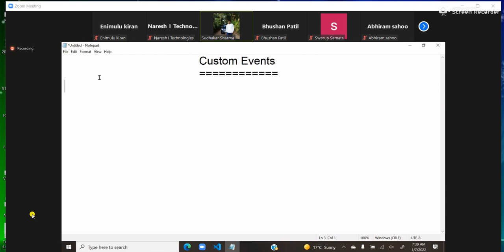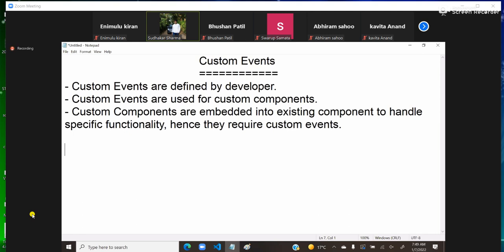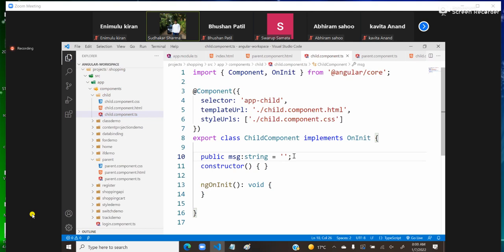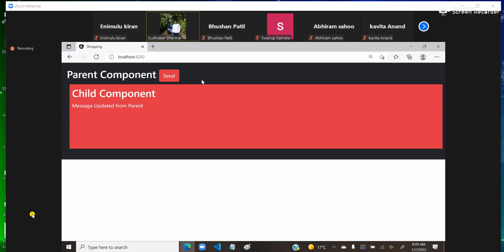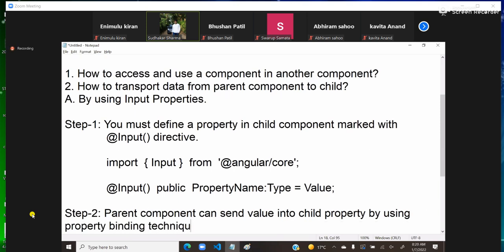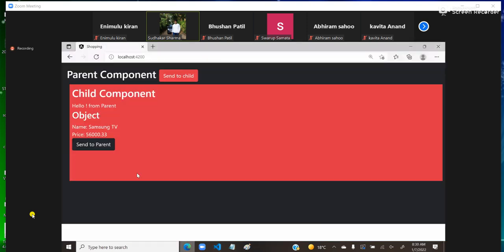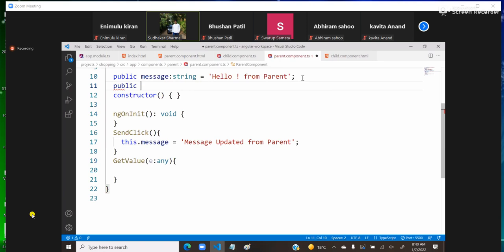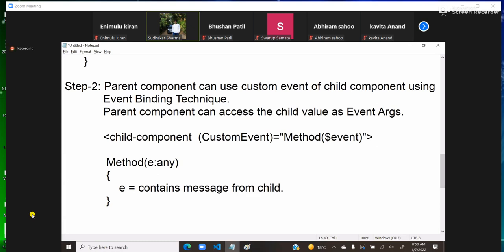Introduction ANGULAR 13 |Mr. Sudhakar sharma|Day -4🔥 Hydrabad free zoom live|Latest version Angular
some importanr links:-
Angular framework vs React js library.
Introduction ANGULAR  Latest version |Mr. Sudhakar sharma|Day -1🔥 Hydrabad free zoom live|Latest version Angular

Dosto is video me maine apko Top central government school( जवाहर नवोदय विद्यालय
) me admission ke liye entrace exam ki preparation start kr di hai.sare concept,question solving approch with tricks samjhane ki puri kosis ki hai.Umeed hai apko ye video psand aayegi.

ABOUT THIS CHANNEL:

At Vedantu Pathsala We Provide Free Online Coaching To All students for jawahar navodaya vidyalaya,imultala,kendriye vidiyala,military school,sainik school entrnce exam.

Faculty of this channel is Er.Raushan raj,with my classmate(miss preety)

some importanr links:-

NAVODAYA RESULT
SAINIK SCHOOL
MILITARY SCHOOL ENTRANCE EXAM FOR CLASS 6
NAVODAYA RESULT
NAVODAYA
JAWAHAR NAVODAYA VIDYALAYA 2020
NAVODAYA VIDYALAYA ENTRANCE
JAWAHAR NAVODYA SCHOOL
जवाहर नवोदय विद्यालय
navodaya
jnv
navodaya vidyalaya samiti
navodaya vidyalaya
navodaya result
navodaya result 2020
navodaya
jnv
navodaya vidyalaya samiti
navodaya vidyalaya
navodaya result
nvs recruitment
jnv result 2020
navodaya result 2019 class 5
jnvst navodaya vidyalaya result
navodaya vidyalaya admission 2020
jawahar navodaya vidyalaya result 2020
jawahar navodaya vidyalaya result 2020 class 6th
jawahar navodaya result 2020
nvs admit card 2020
jawahar navodaya
navodaya vidyalaya result
nvs result
jnvst
navodaya school
jnv result
jnvst result 2019 class 6
navodaya vidyalaya result 2020
navodaya class 6 result
nvs result 2020
navodaya gov in 2019 result
navodaya vishwavidyalaya
navodaya school admit card
navodaya govin
navodaya vidyalaya admission
navodaya recruitment 2020
navodaya vidyalaya recruitment 2020
navodaya form 2020
navodaya vidyalaya recruitment
navodaya vidyalaya result 2020 class 6
nvs application form
navodaya result 20120class 6 date
navodaya recruitment
navodaya form
navodaya admission
jnvst 2020 result
jnv admit card
jnv class 6 result
navodaya exam
navodaya admit card 2020
jawahar navodaya vidyalaya result
jnvst result 2020
jawahar navodaya vidyalaya selection test 2019
navodaya result 2019 class 9
navodaya exam date 2020
navodaya online application
navodaya vidyalaya admit card
jawahar navodaya vidyalaya 2020 result
jnvst entrance exam result
navodaya result 2020 class 5
navodaya exam date
navodaya result 2020class 6
nvs vacancy
jawahar navodaya vidyalaya samiti result
navodaya vidyalaya form
navodaya ka result
navodaya exam result 2020
nvs recruitment 2019 apply online
nvs exam date 2020-21
navodaya application
jawahar navodaya result
navodaya online form
nvs result 2020 class 6
nvs online
navodaya vidyalaya admit card 2021
jnv result 2020 class 9
jnvst result 2019 class 6 entrance exam
navodaya vidyalaya admission form
javahar navoday vidhyalay result 2020
navodaya result 2020
navodaya admit card 2019 class 6
navodaya vidyalaya recruitment 2020 21
navodaya form 2020
navodaya vidyalaya admission form 2020
navodaya vidyalaya vacancy
jnvst admit card
nvsadmissionclassnine
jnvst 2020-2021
navodaya vidyalaya online form
nvs vacancy 2021
navodaya application form
jawahar navodaya vidyalaya admission
navodaya exam date 2019 class 5
nvs  admit card 2021
jnv admission
navodaya apply online
jnvst result
nvs exam date
nvs apply online
navodaya hall tickets